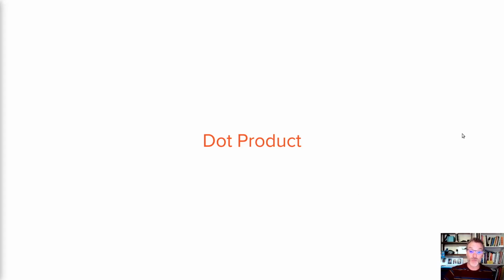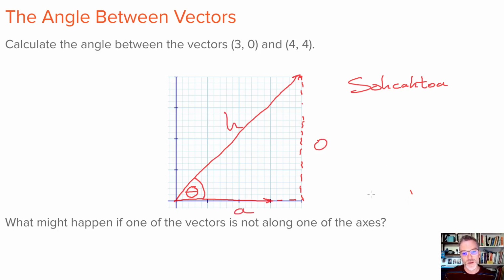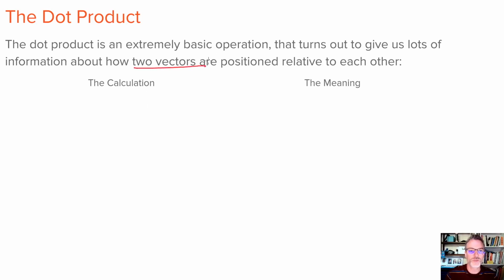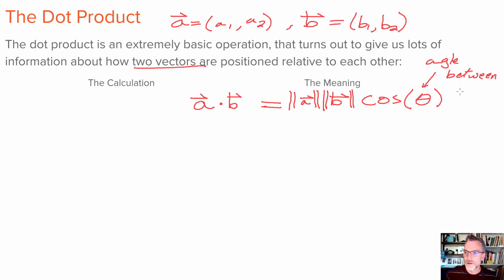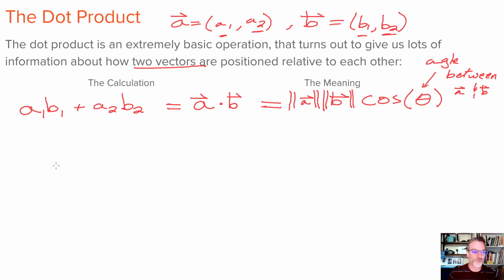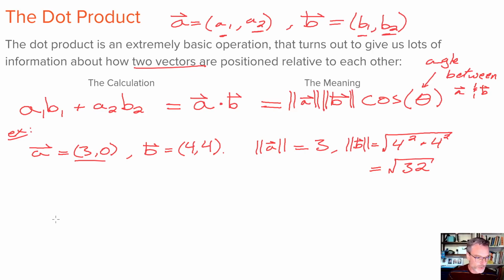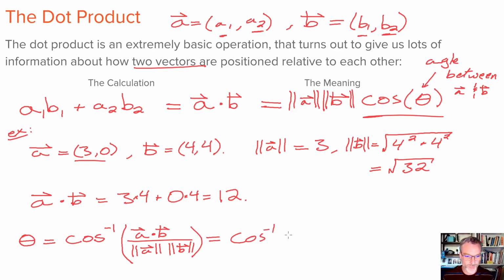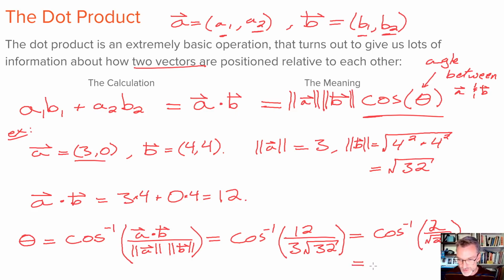Math 221: Dot Product, Part 1